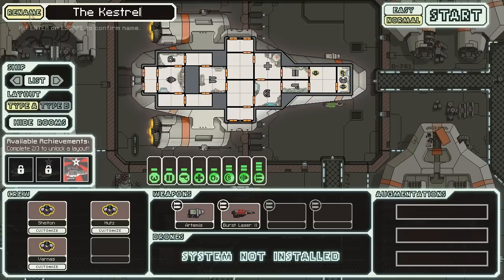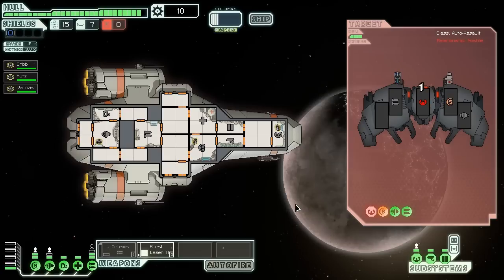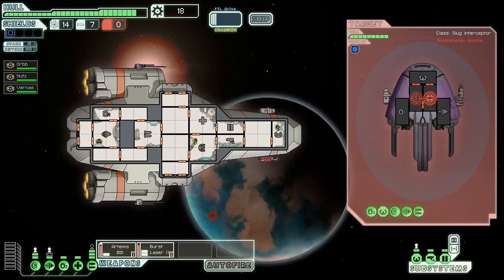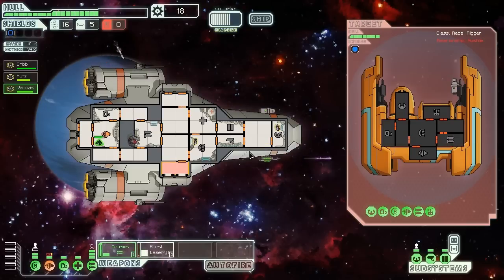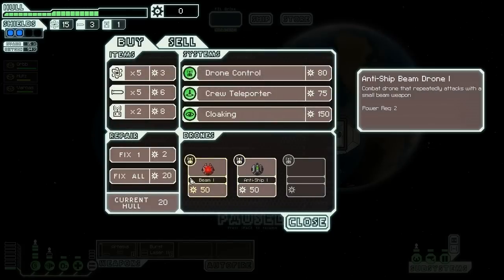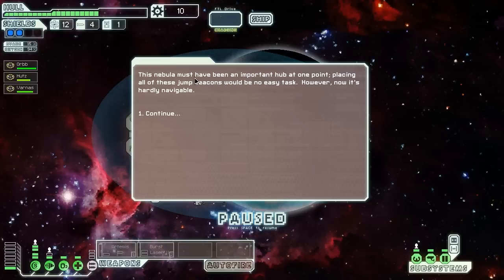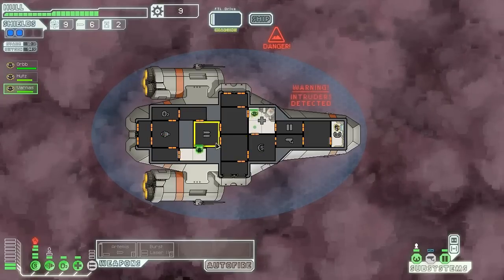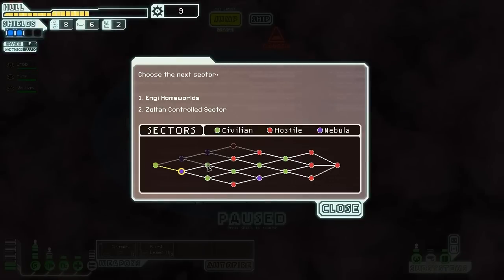Faster Than Light Episode 3 - Orbb Ship Flies Again!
This time we start off fresh once again with our same load out due to still not having unlocked anything. I know what I want to do this time in terms of what upgrades and what order. I am having a good feeling about this one. How far do I get? Watch and find out!